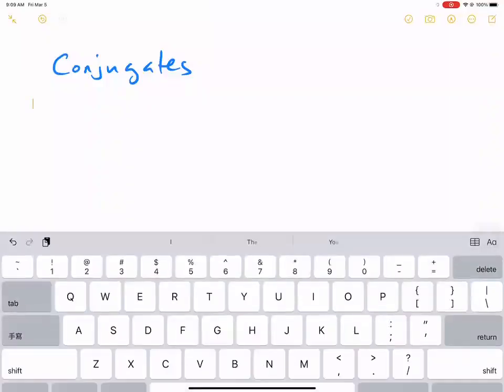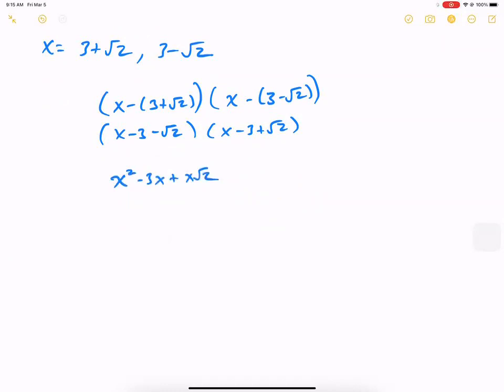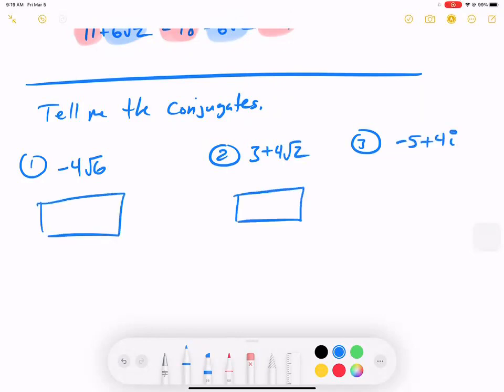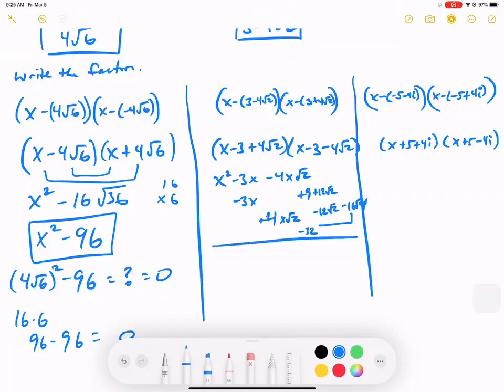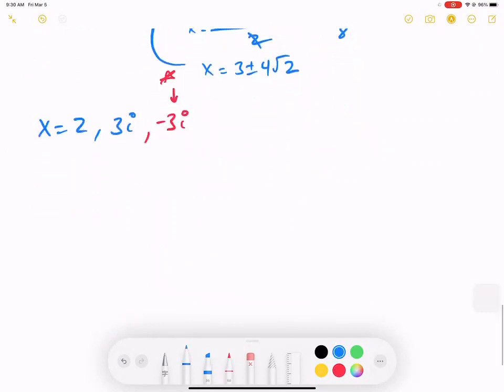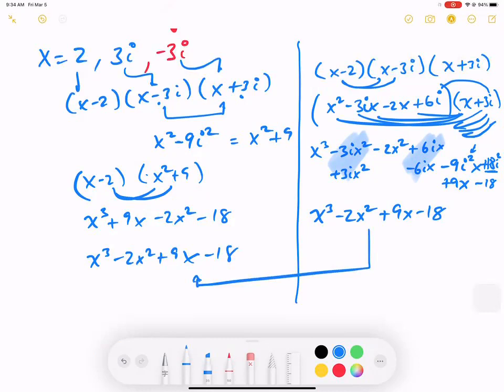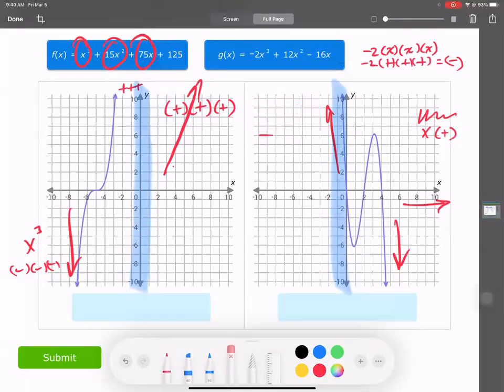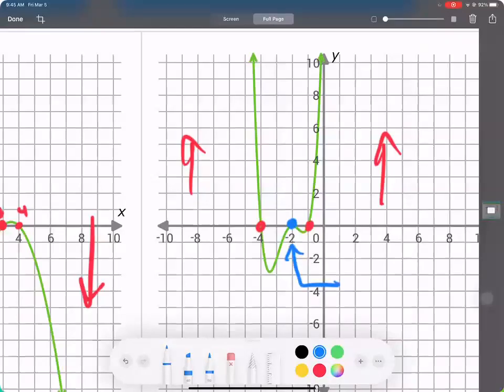Algebra 2 Writing polynomials from Conjugates, real and imaginary.